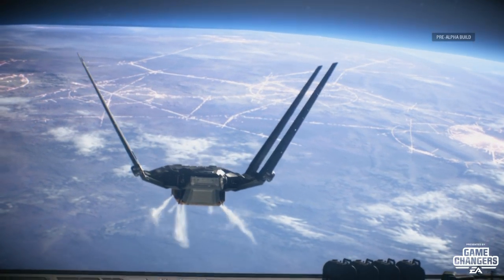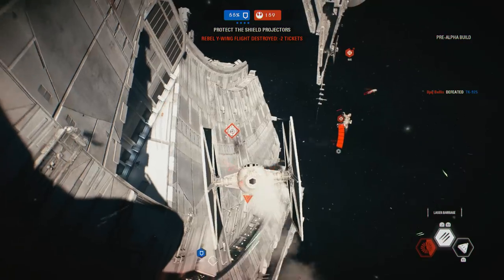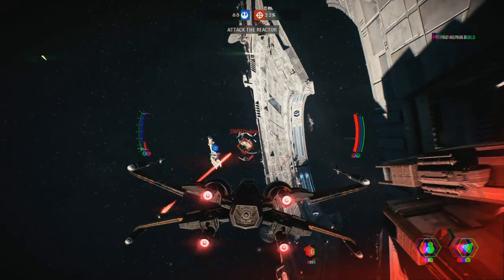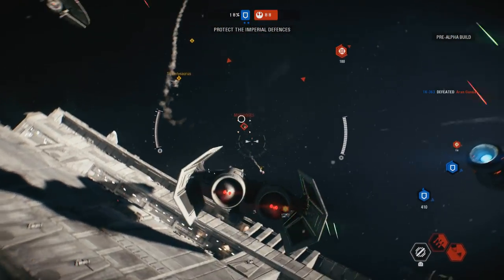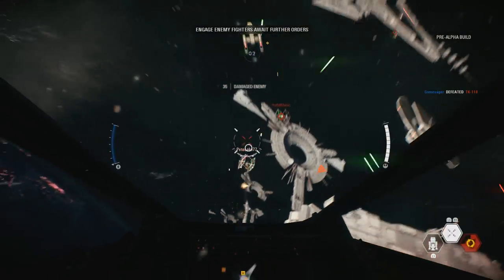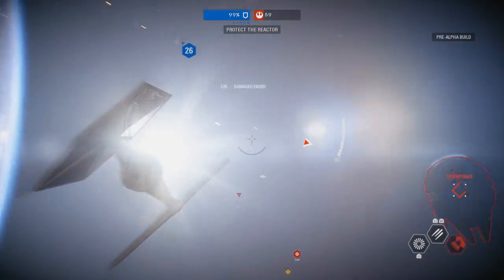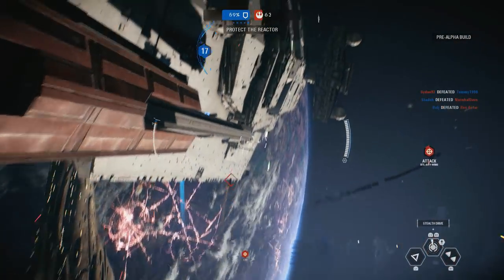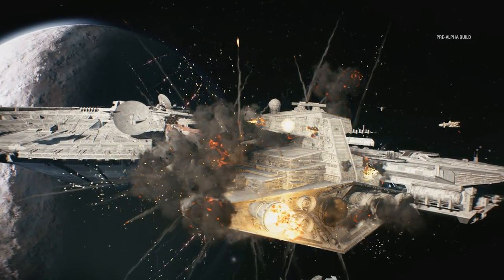STAR WARS BATTLEFRONT II STARFIGHTER ASSAULT GAMEPLAY - Exclusive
Star Wars Battlefront II Starfighter Assault Gameplay. Full control, multiple objectives, Hero ships and Star Wars goodness!